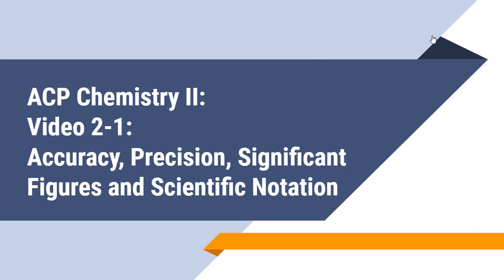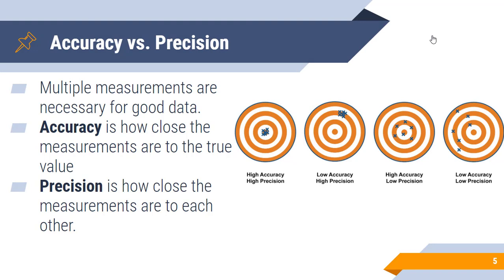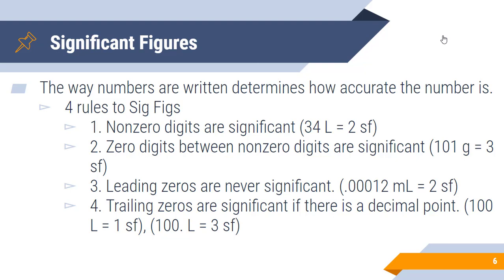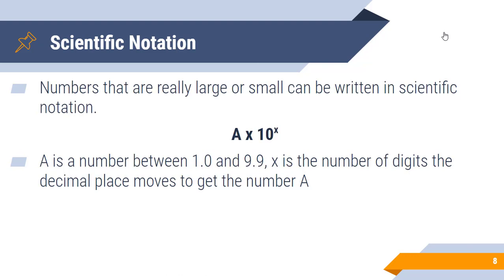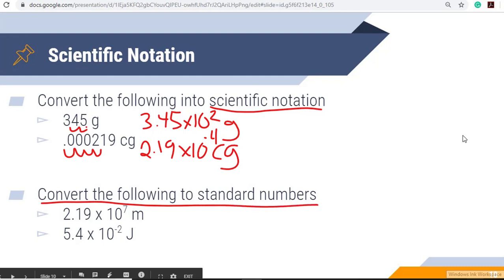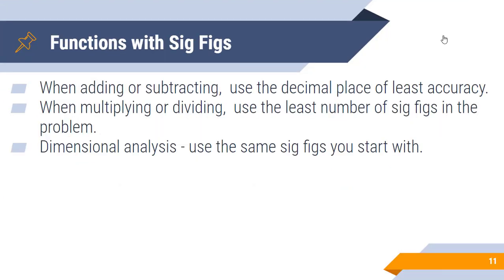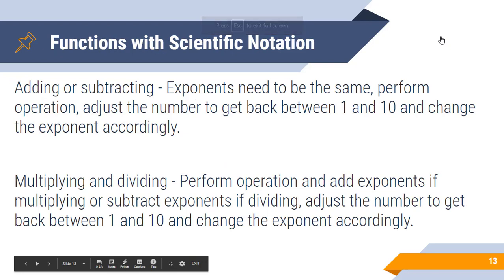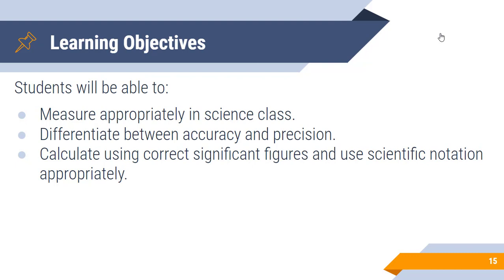ACP Chemistry: Video 2-1: Accuracy, Precision, Significant Figures, Scientific Notation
Mr. Lamb demonstrates the difference between accuracy and precision and discusses the importance of significant figures and scientific notation.